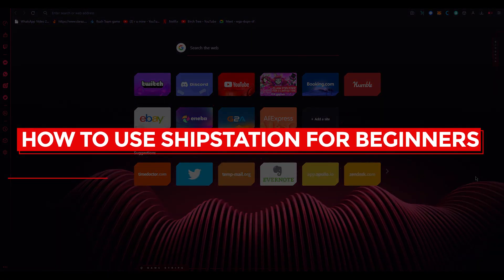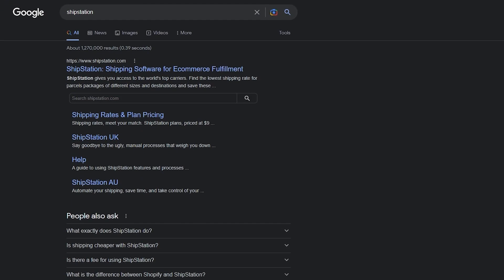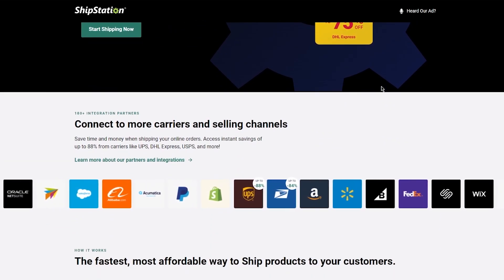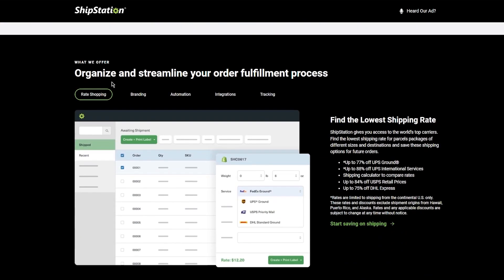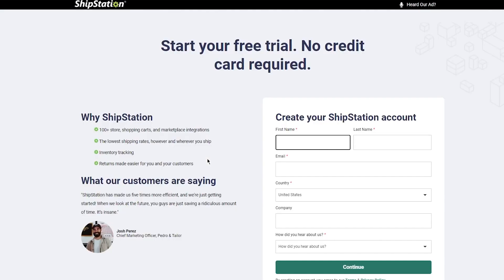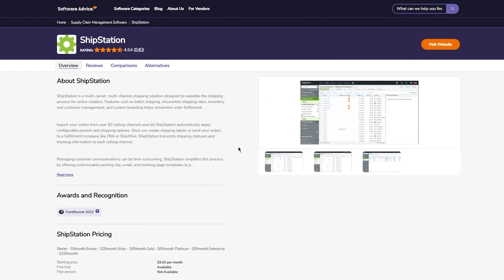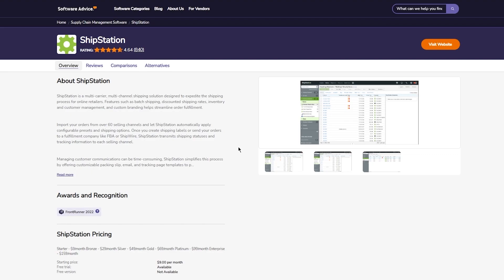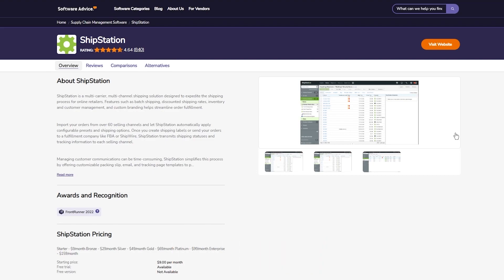✅ How To Use Shipstation For Beginners (2023)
Shipstation is a powerful shipping and order fulfillment software designed to help businesses manage their shipping operations. In this tutorial video, we'll show you how to use Shipstation for beginners. You'll learn how to set up a Shipstation account, connect your e-commerce platform, and import orders for shipping. We'll also cover how to customize shipping settings, create shipping labels, and track shipments. By the end of this tutorial video, you'll have the knowledge to use Shipstation for beginners and streamline your shipping process. Let's get started with using Shipstation!